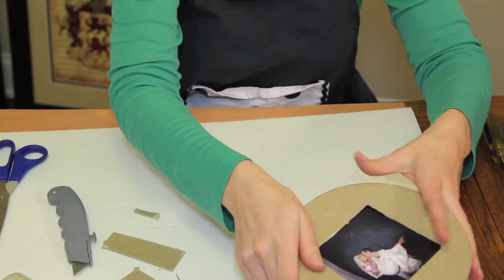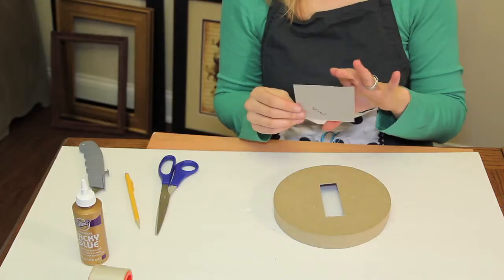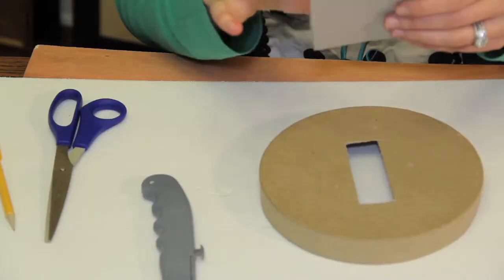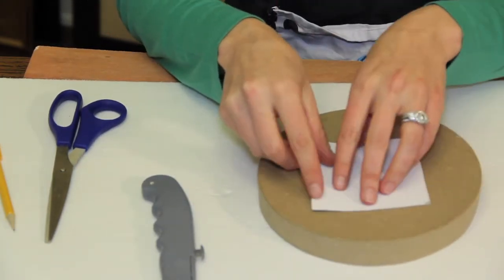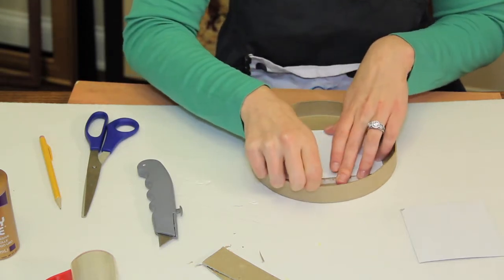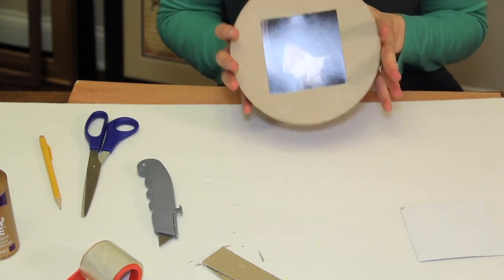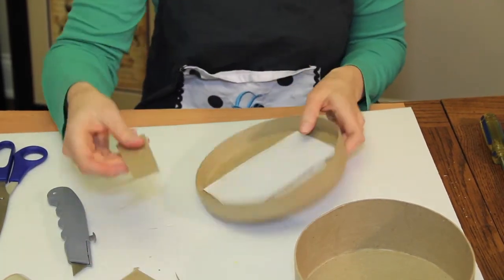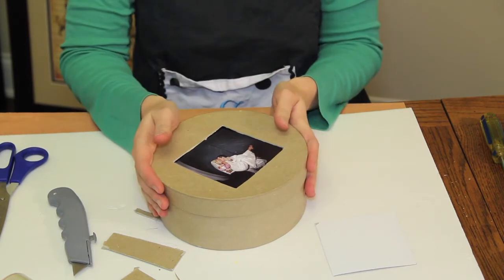How to Make a Picture Frame From a Wedding Gift Card Box : Picture Frame Crafts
Making a picture frame from a wedding box is something that you can do using a mock square and other items. Make a picture frame from a wedding box with help from an experienced crafts professional in this free video clip.